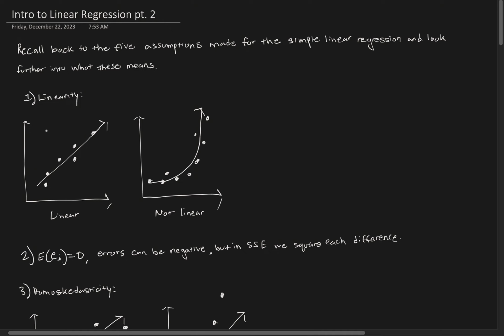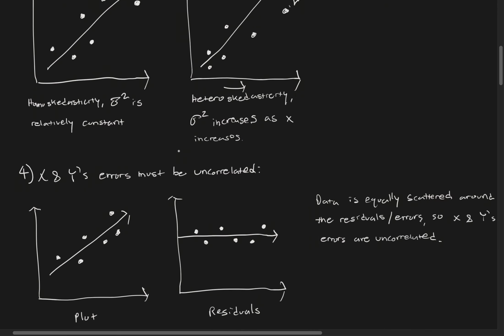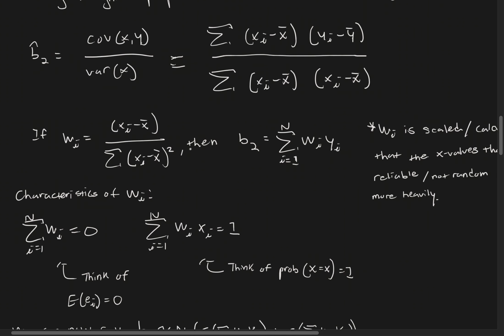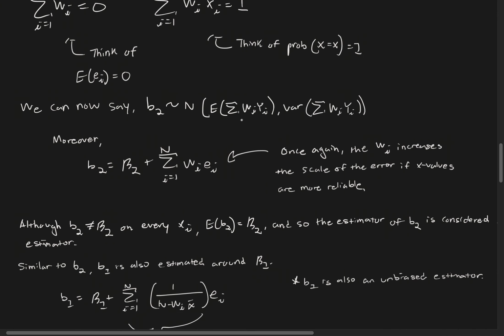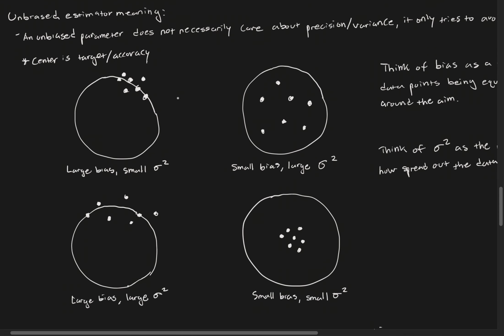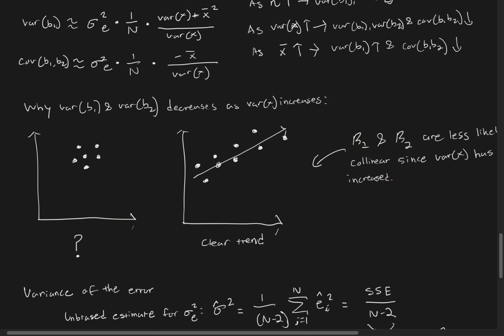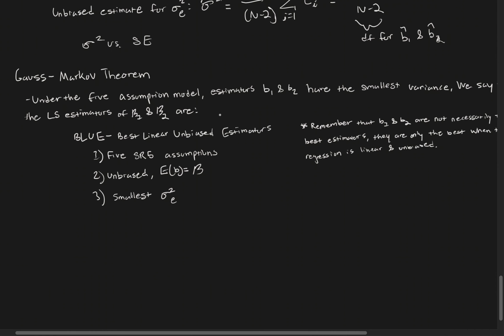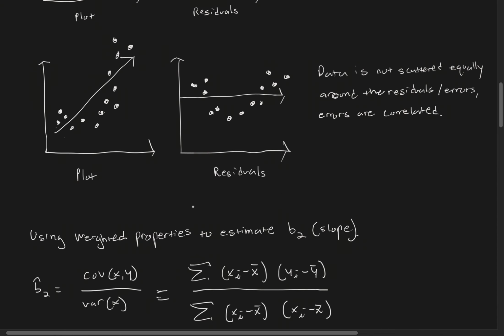Linear Regression- Part Two: Intro to Linear Regression (2)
Sources:
ChatGPT